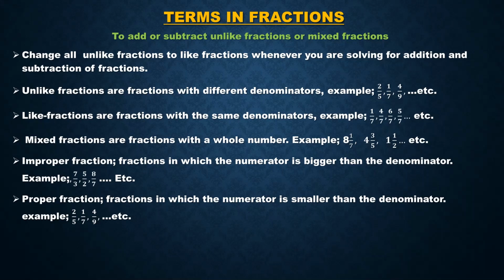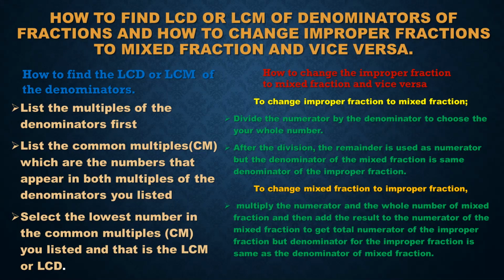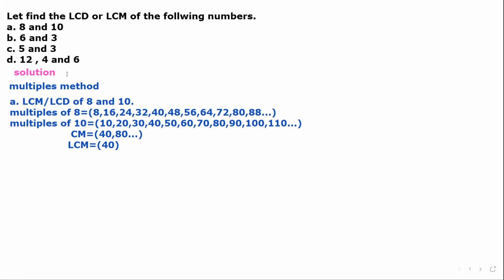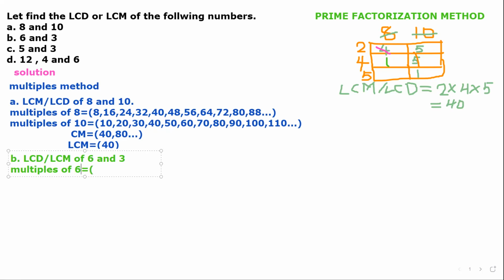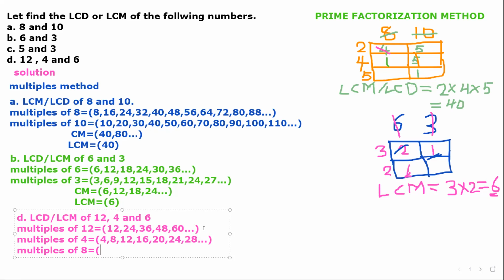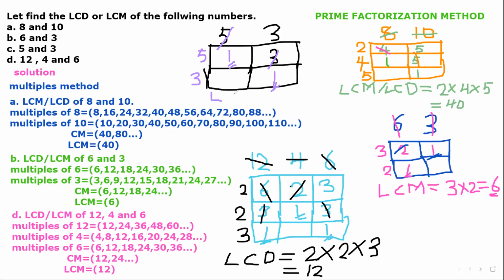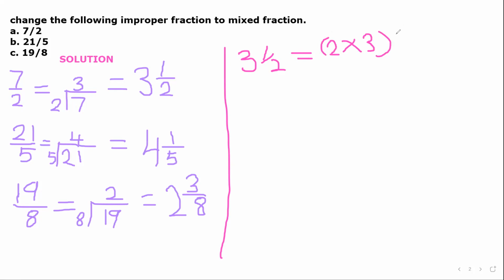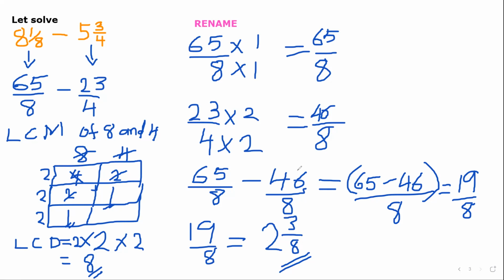LESSON VIDEO OF FINDING THE LCM OR LCD OF DENOMINATOR AND IMPROPER TO MIXED FRACTION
FINDING THE LCM OR LCD OF DENOMINATOR AND IMPROPER TO MIXED FRACTION